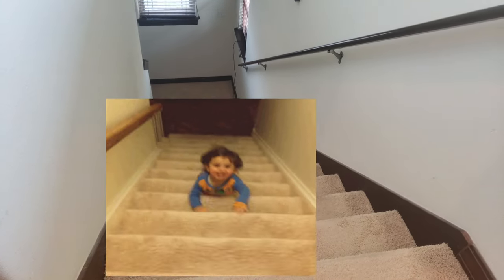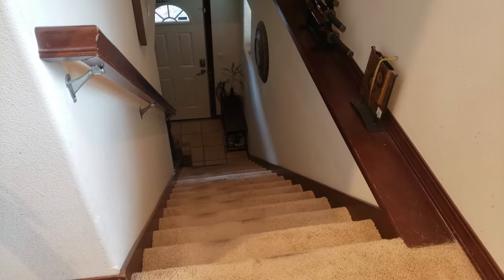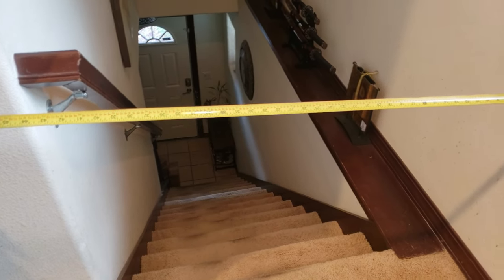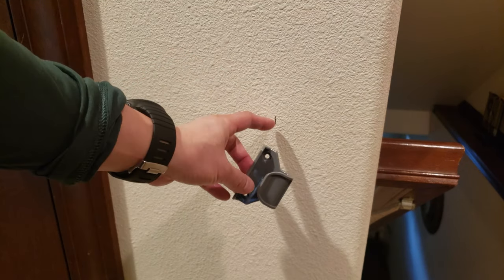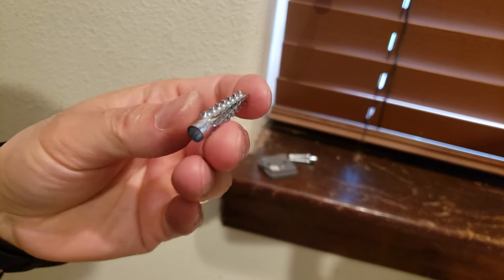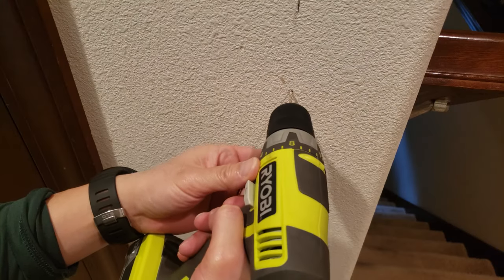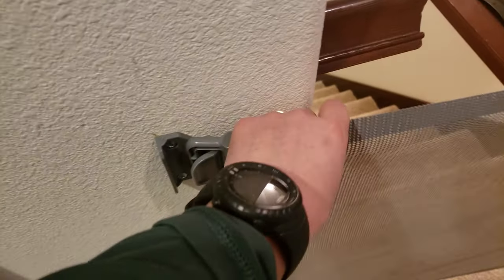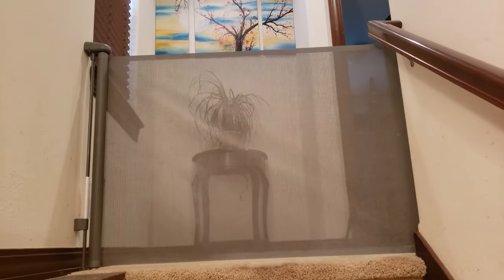WHITEMPTER 71" Retractable Baby Gate | How To Install A Baby Gate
Are you looking for a baby gate to protect your infant or pet?

         ⚜️  Professional Youtuber🎬, Social Media Engineer👨🏼‍🔧 & Product Tester🕵🏼  ⚜️
They call me the Asian Phenom because I'm versatile like a Swiss Army knife! I'm a Youtube artist and videos 🎬 are my canvas 🎨.  I'm a social media engineer and product tester👨‍🔧 that reviews everything from A to Z so you don't have to waste your hard earned money 💵!

✅ Food Reviews 🍔🍟 ➜ "Food tasting to determine if it's good or not"
✅ Product Tests & Reviews 📸🎮 ➜ "Helping companies improve through product test & evaluation"
✅ Travel 🏰 & Tourism ✈️ ➜ "Showing the beauty of the world"
✅ How To 🛠 & Life Hacks 💡 ➜ "Making your life easier"